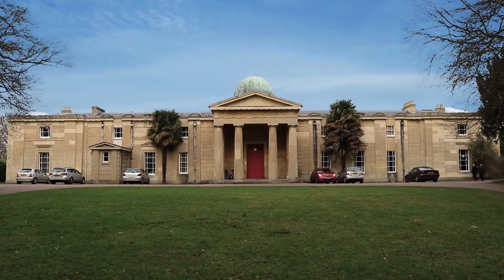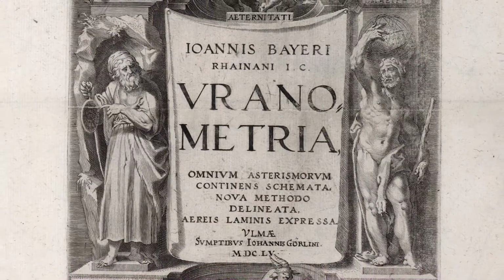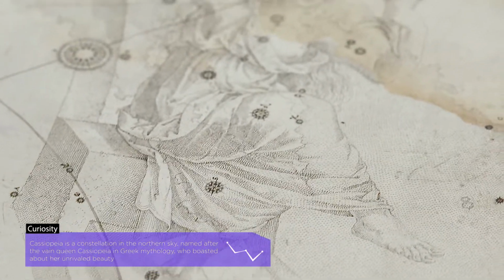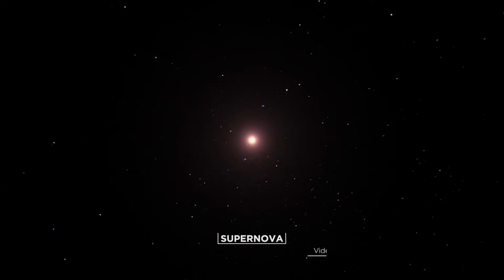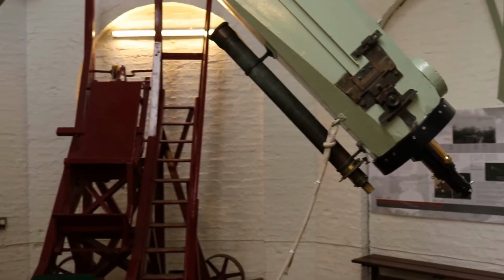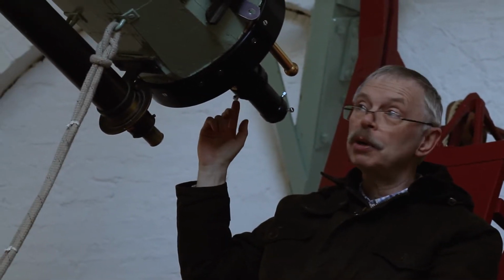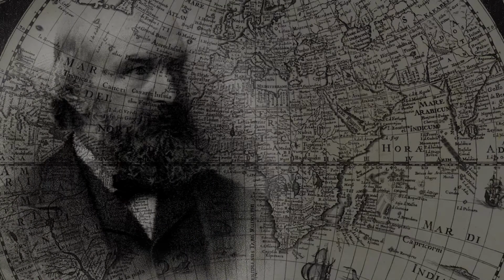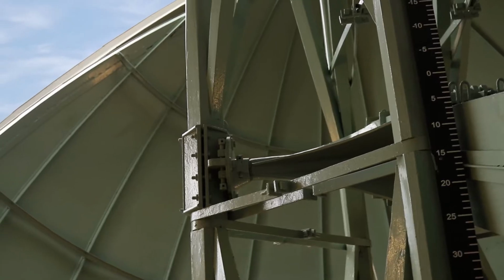Mark Hurn & The Institute of Astronomy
The departmental librarian of the Cambridge Observatory, Mark Hurn, shows us a glimpse of the world of astronomy and the role he plays in it. From Tycho's supernova to the Northumberland telescope and how it was used during the race to discover Neptune.
This is my very first time having a go at filming and as others out there probably know better than me, you can never film enough footage for the editing phase. I tried patching up my lack of B-roll the best way possible and this is the result.

I have new projects at various phases of production and will upload them online very soon! I hope you enjoy it and that you'll be more forgiving than I am with myself.